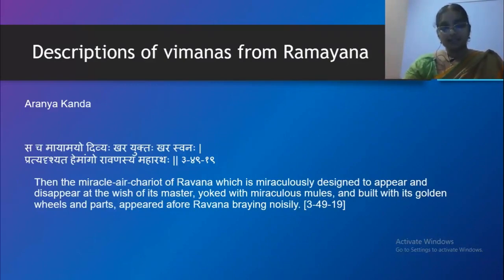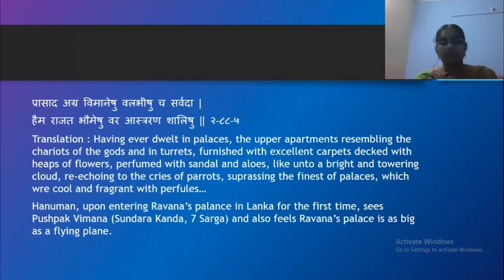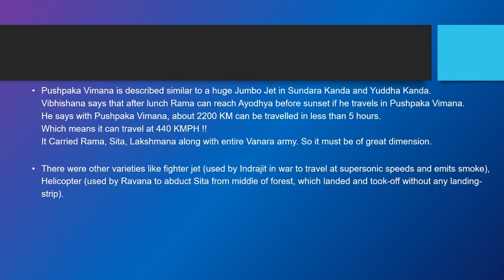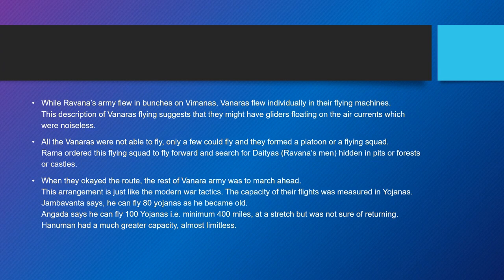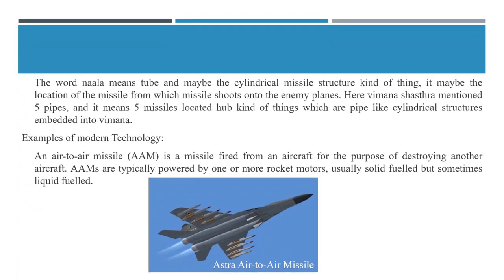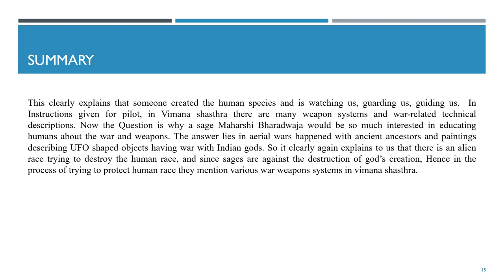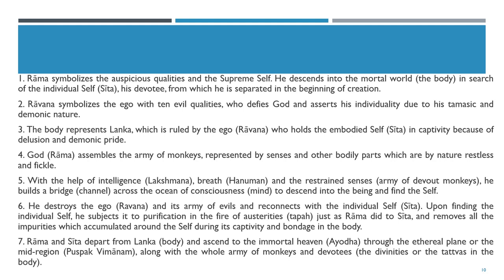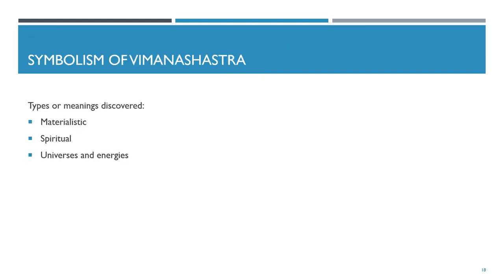Discovery of AncientAeronautics in Ramayana - Science & Technology behind descriptions of Vimanas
Various descriptions of vimanas in Ramayana and technology behind it
Pushpaka Vimanas and other prototypes of vimanas
Astra’s used in Ramayana
Scientific approach towards ancient literature and God/Goddess
Four lectures I delivered at: National Webinar On “Yoga Ramayana Vishwa Kosha History” - 108 days’ lecture series to prove the historicity and authenticity of Ramayana, SVVU